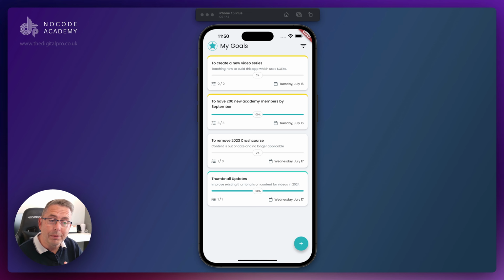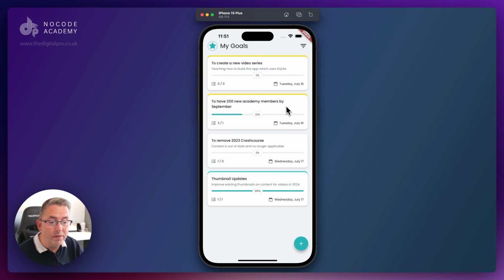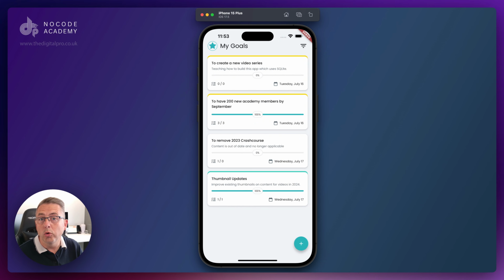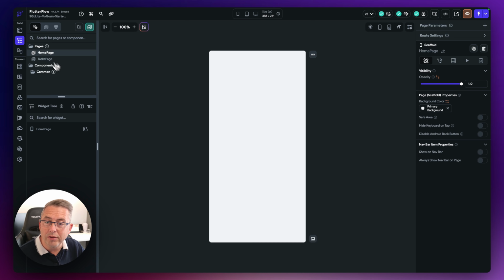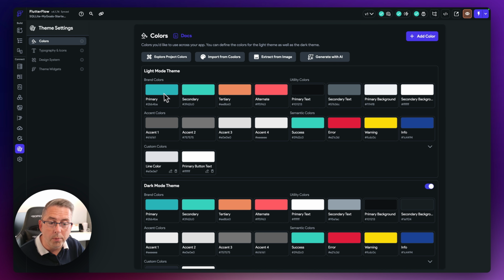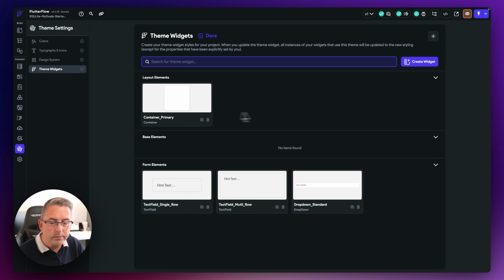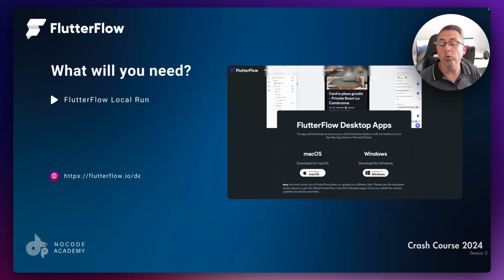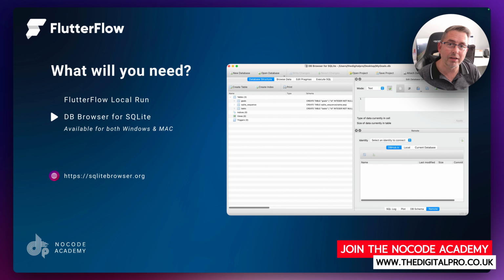FlutterFlow Crashcourse 2024 - SE02 - Episode 2 - Demo, Tools, Starter Project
Welcome to my Season 2 FlutterFlow Crashcourse for 2024.

In this episode we will take a look at the final project we are going to complete in this series. We then next take a quick tour of the starter project which is the cloneable FlutterFlow project which you are going to need in order to commence this series. We will then finally take a look at the tools we require in order to complete this series. This will then set the scene for the next video where we will start to build our application.

Previous Episodes in Season 2

🔥 Looking for more content, early access content and a helpful community? Why not consider joining The Digital Pro's Nocode Academy (link below).

Chapters

00:00 Introduction
00:36 Application Demo
03:53 Starter Project Walkthrough
08:06 Tools we will be using

🎉 Your feedback is much appreciated ... A like to this video is like a High Five!!! Thank you all.